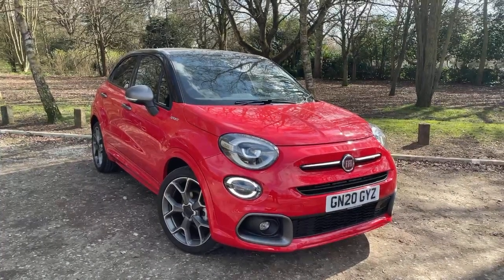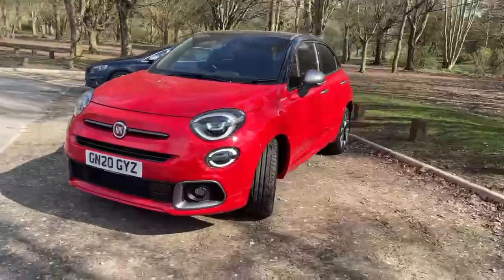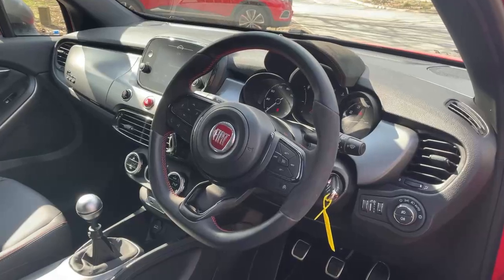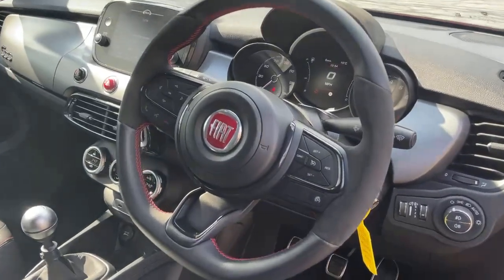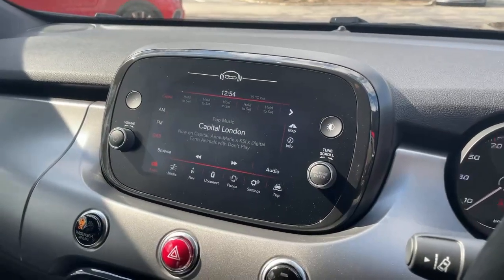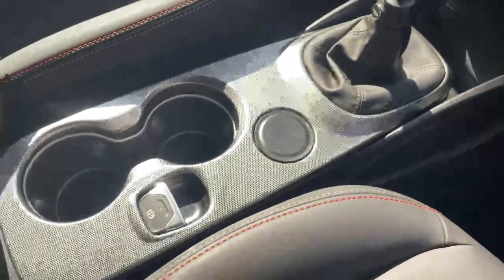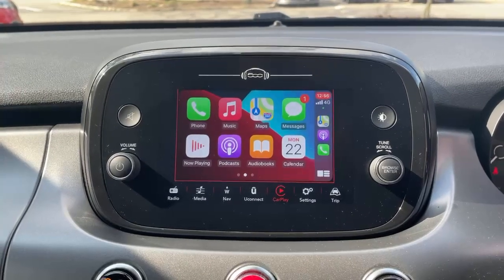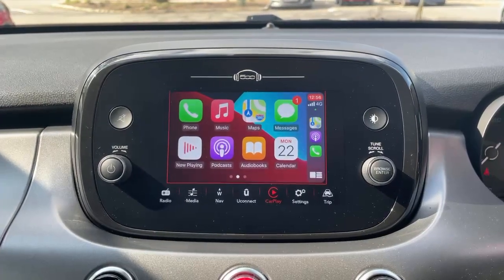Fiat 500X 1.0 120hp Firefly Sport Manual in Red/Black - GN20GYZ